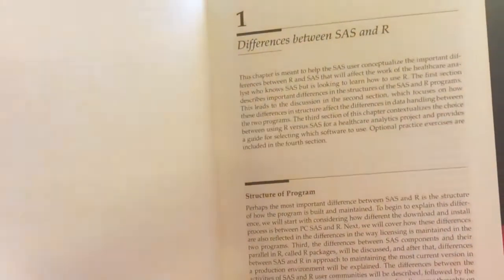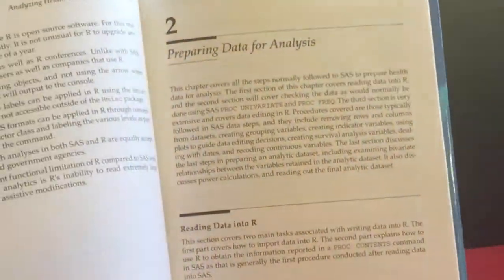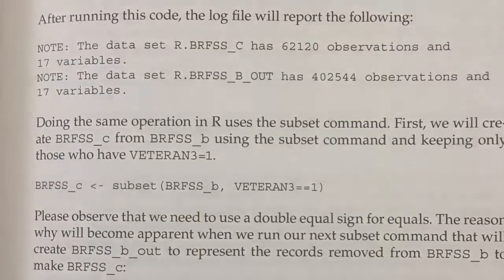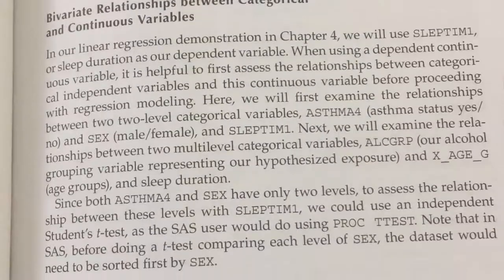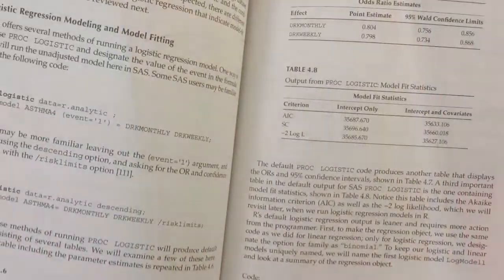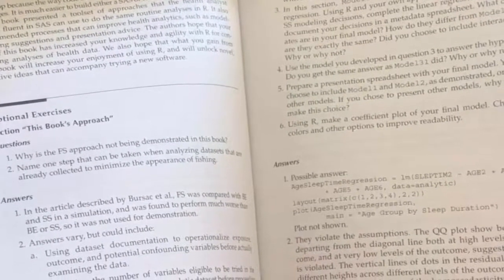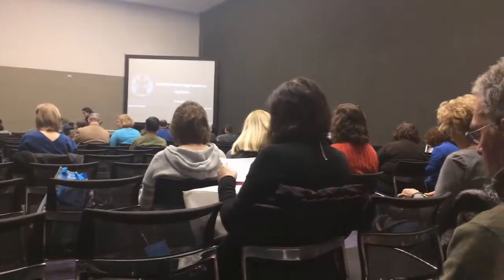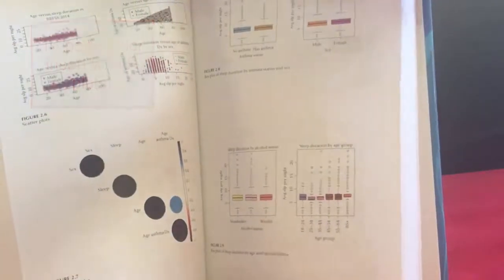Analyzing Health Data in R for SAS Users Book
Use as textbook for Secondary Data Analysis Course!

Purchase Monika's second book, "Mastering SAS Programming for Data Warehousing", available